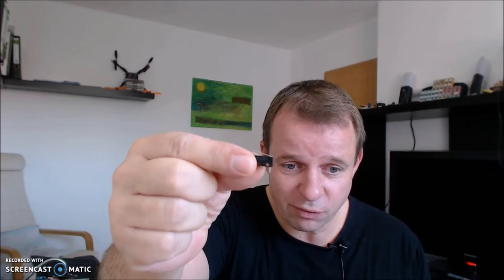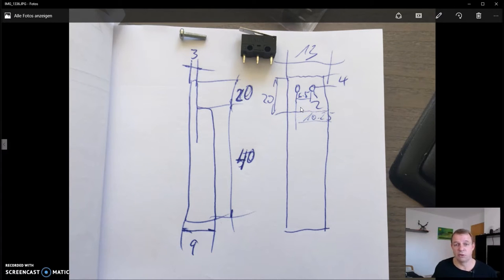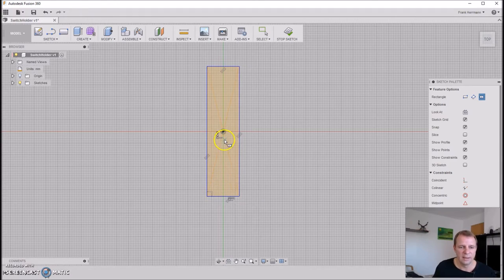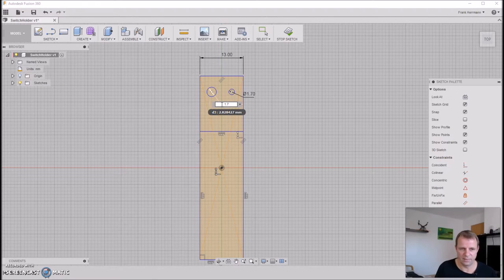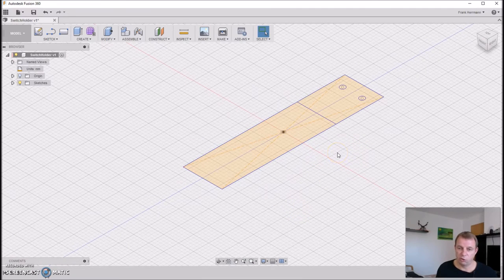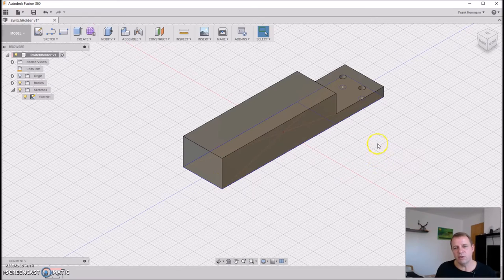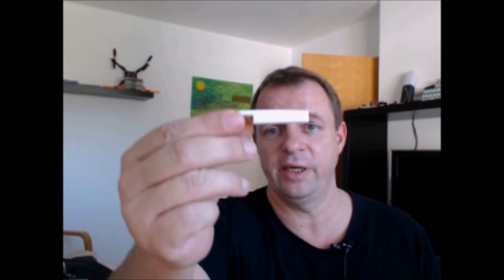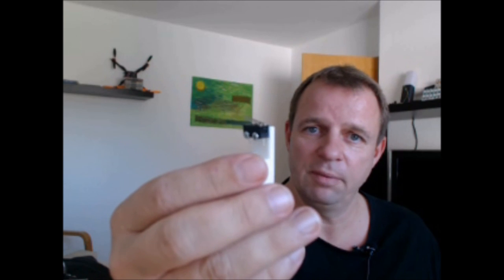SwitchHolder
Hello Friends,

i need a micro switch holder for my CNC3040. You can took over my shoulder how i design, print and test this part on my cnc machine:

If you like this video, please thumb up my video or send me a comment about this video.